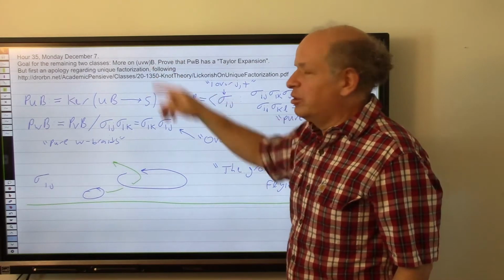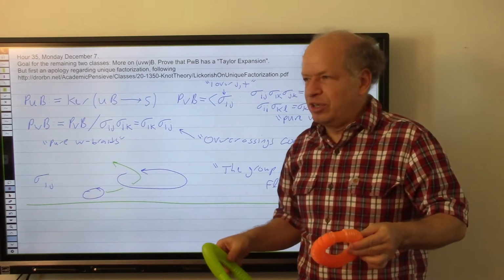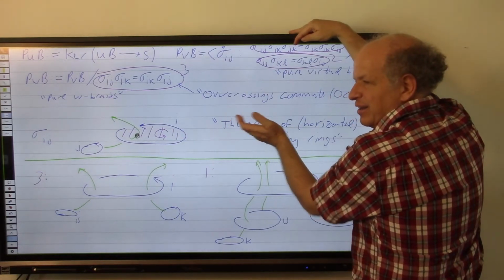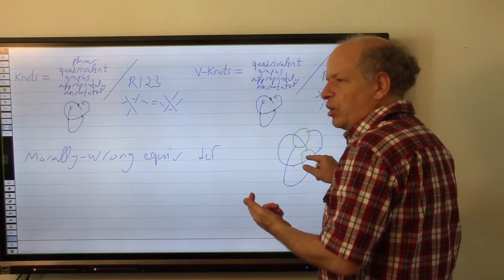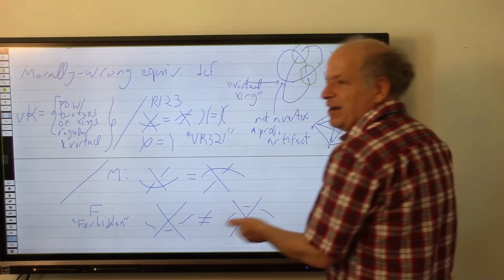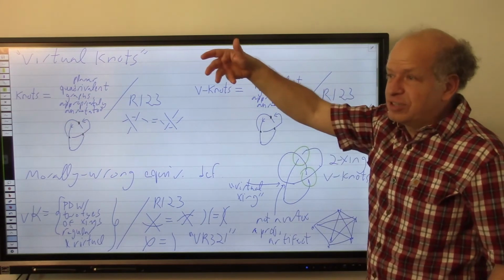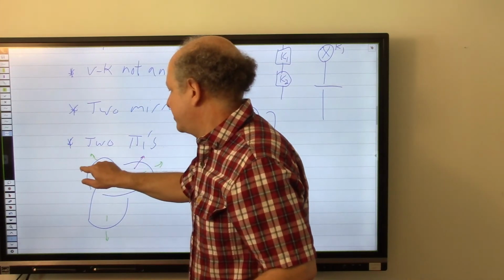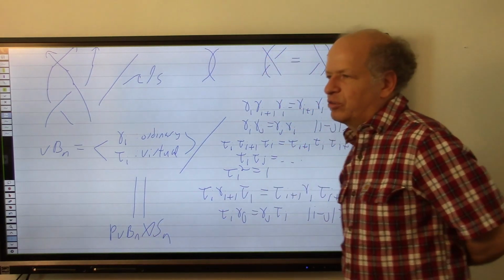20 1350 201207 More on w-braids and v-knots.